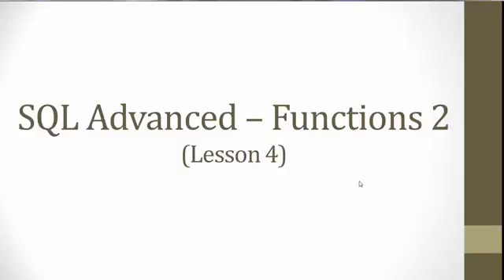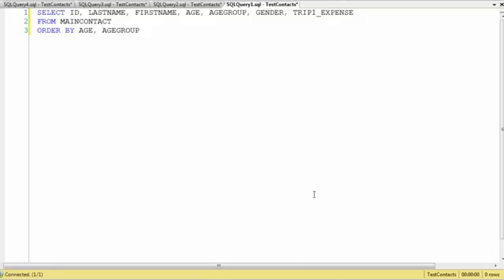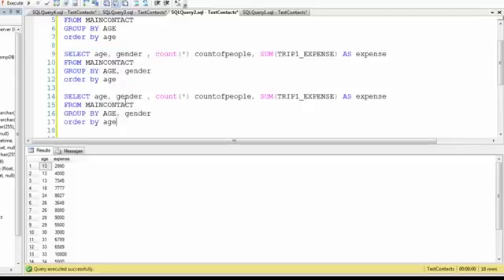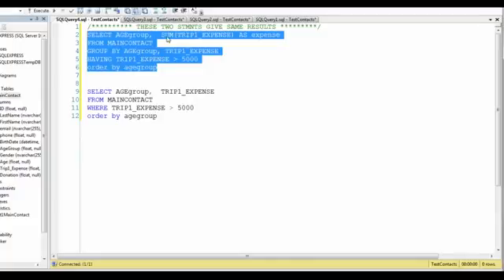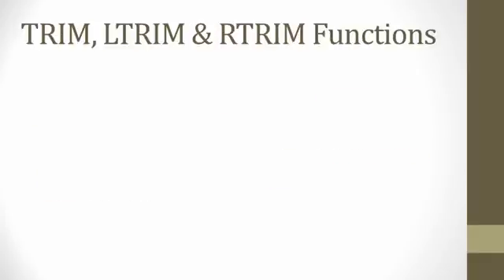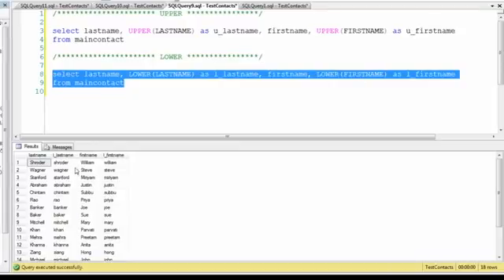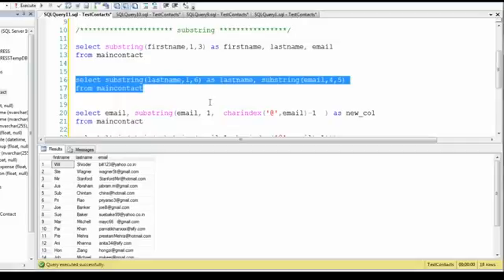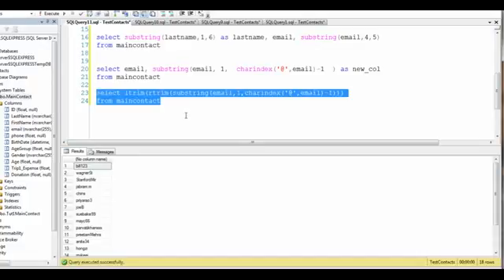SQL Advanced Lesson 4 Functions Part 2 YouTube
barashada SQL